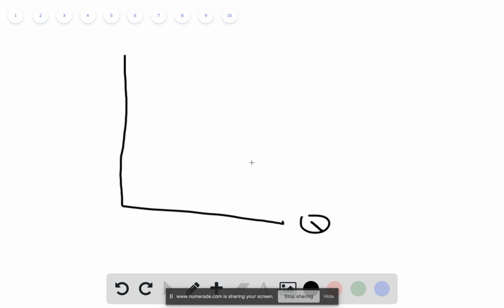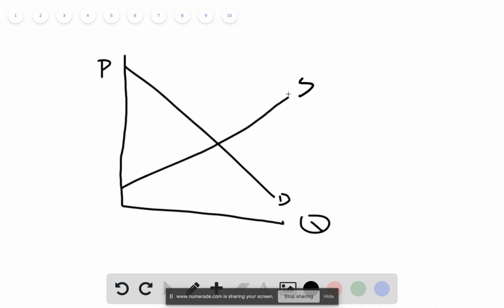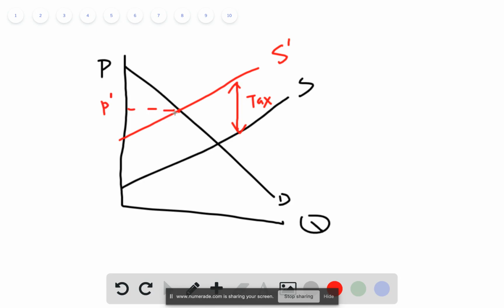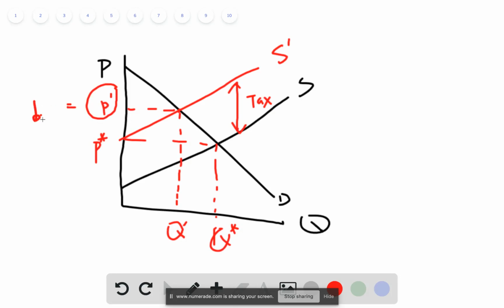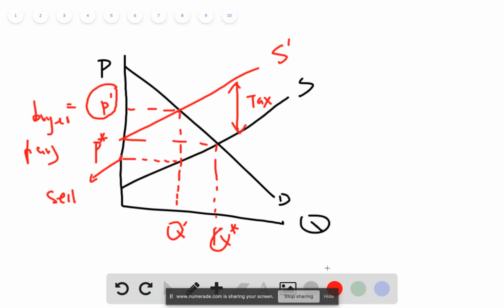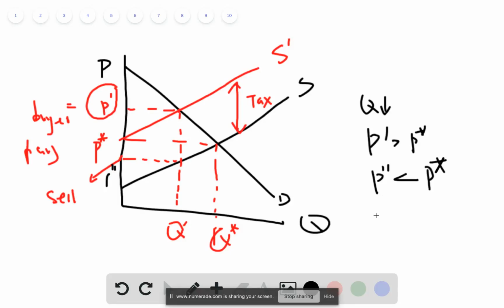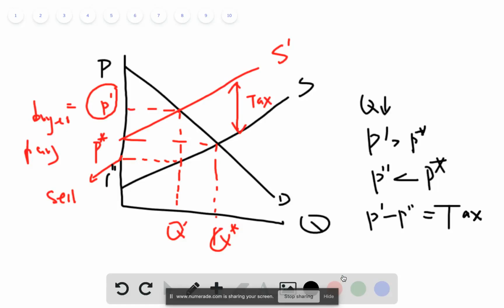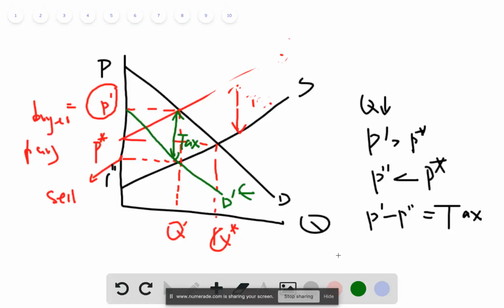According to a news story, Pennsylvania's liquor tax is "paid by the seller - the restaurant or bar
According to a news story, Pennsylvania's liquor tax is "paid by the seller - the restaurant or bar owner - when the seller buys liquor from state-run wine and spirit stores." Briefly explain the effect of how liquor taxes in Pennsylvania are collected has on the price of a glass of wine purchased by a consumer in a restaurant in the state.

📕 Economics Q&A
📕 Chemistry Q&A
📕 Math Q&A
📕 Statistics Q&A
📕 Computerscience Q&A
📕 Accounting Q&A
📕 Biology Q&A
📕 Physics Q&A